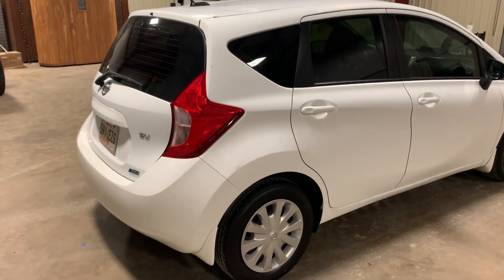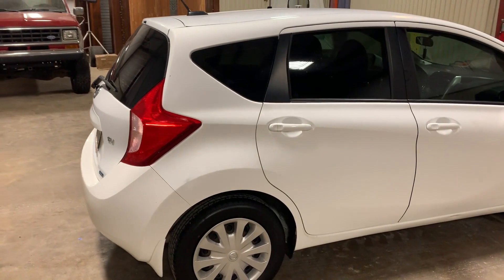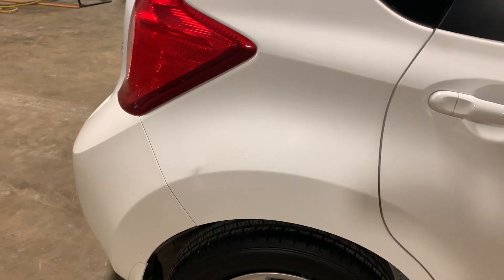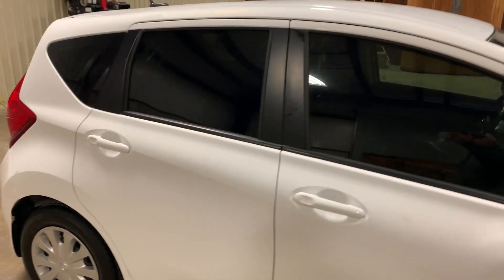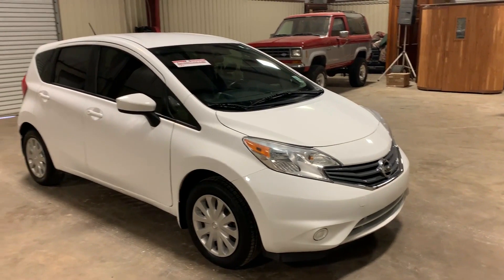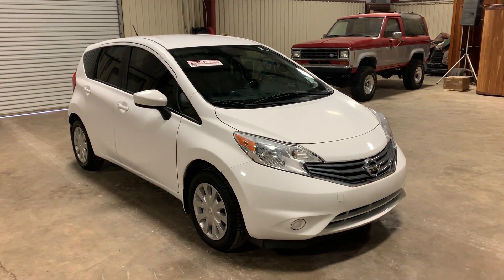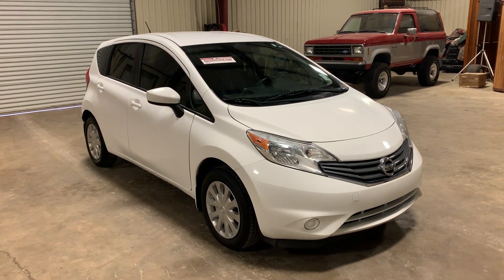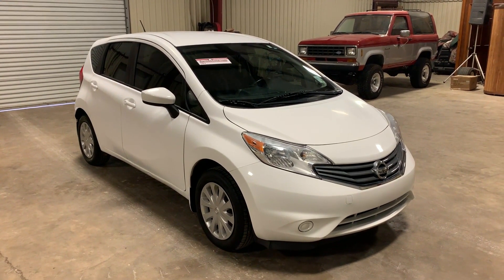2015 NISSAN VERSA For Sale